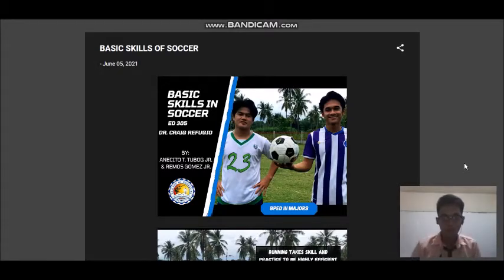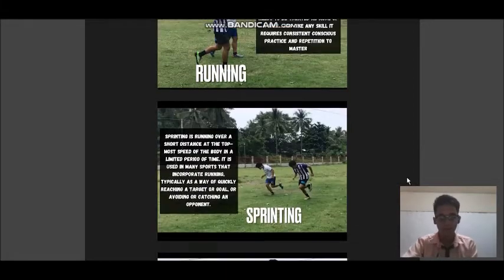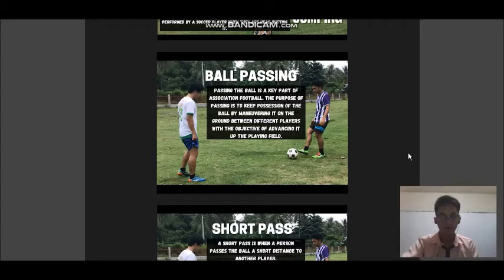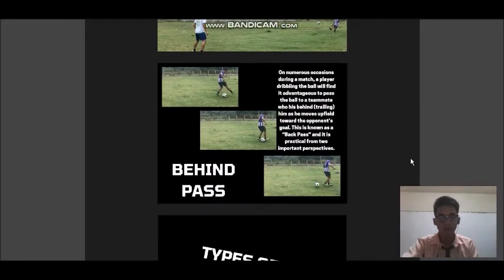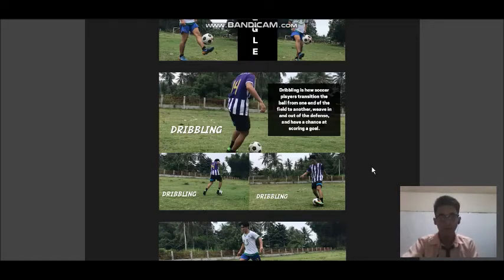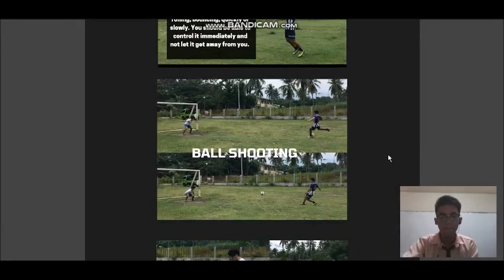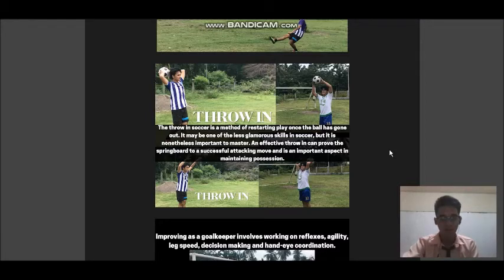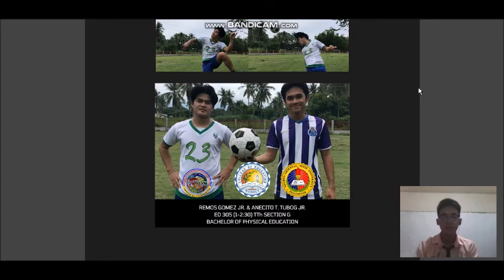Product output | a blog of Basic skills of soccer by Anecito Tubog Jr. & Remos Gomez Jr.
-description-
Ed 305 Section G 1-2:30 pm
Student's names:
Anecito Tubog Jr.
Remos Gomez Jr.
Bachelor of Physical Education